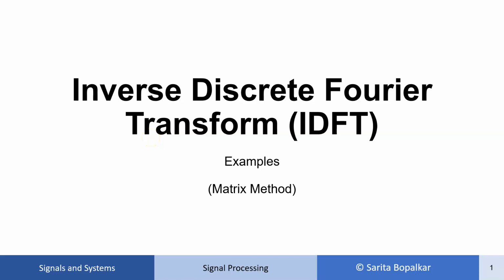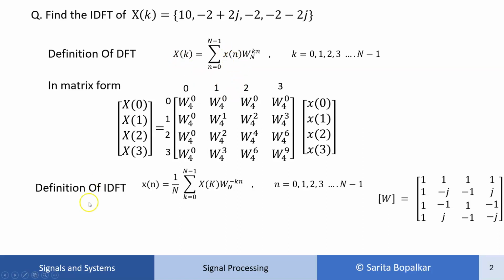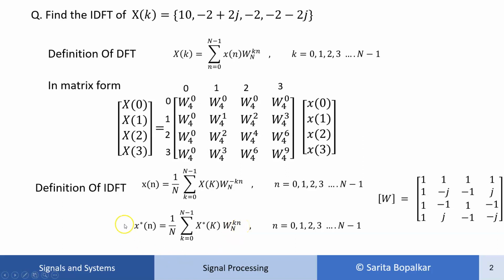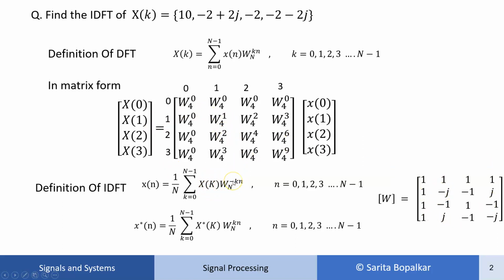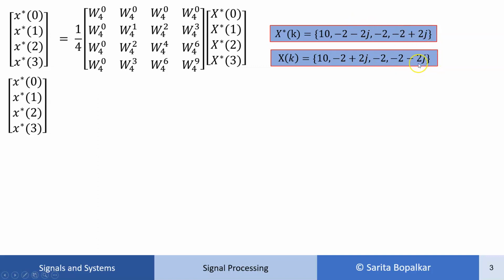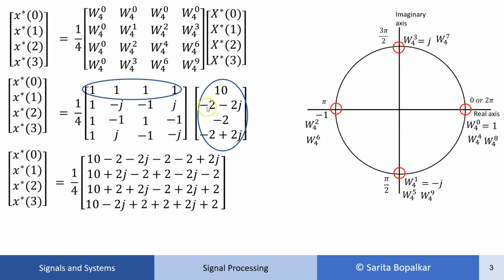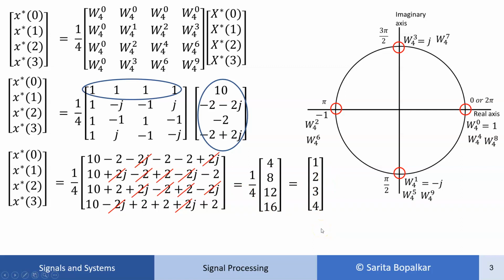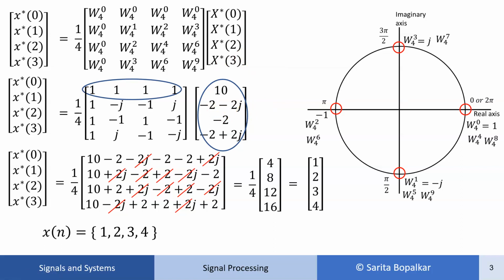IDFT Example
Learn how to find Inverse DFT in easy way